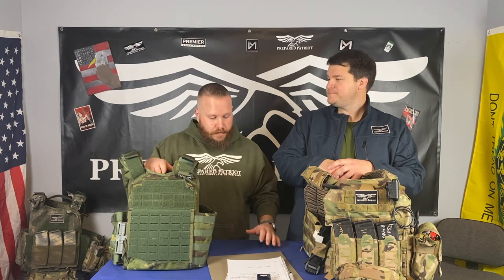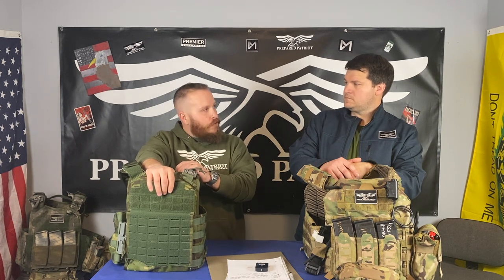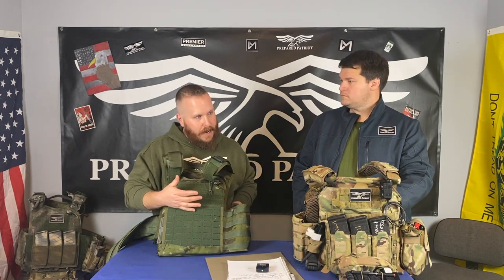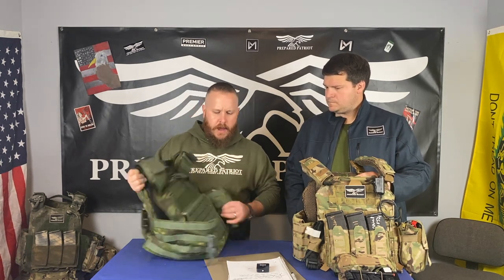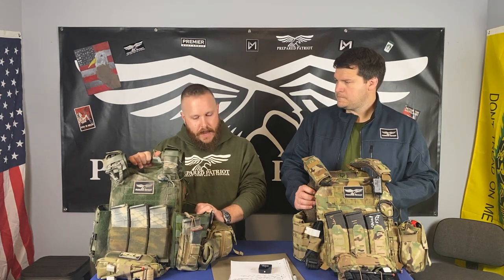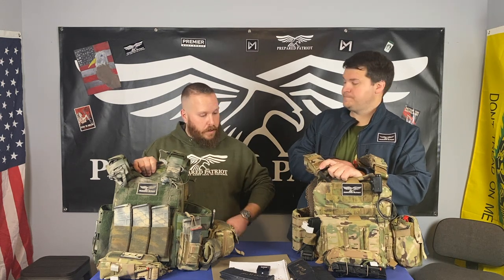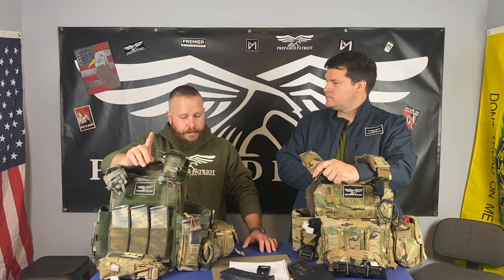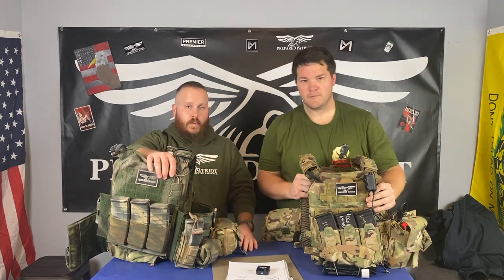PREMIER BODY ARMOR CORE PLATE CARRIER